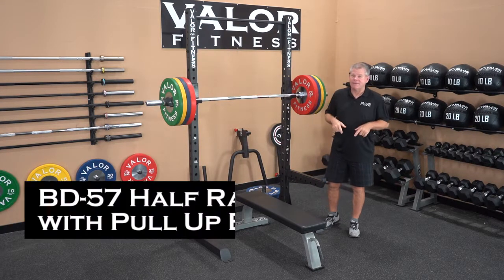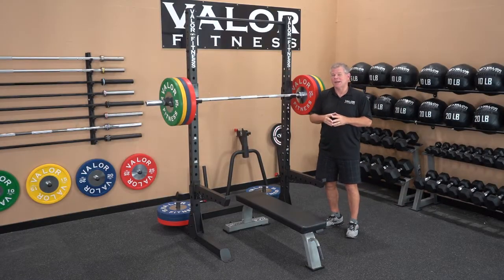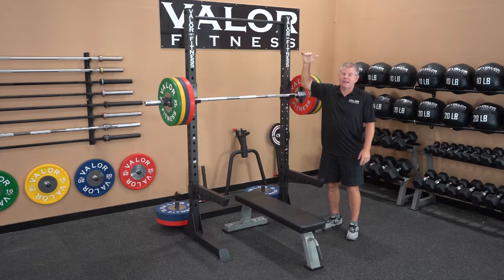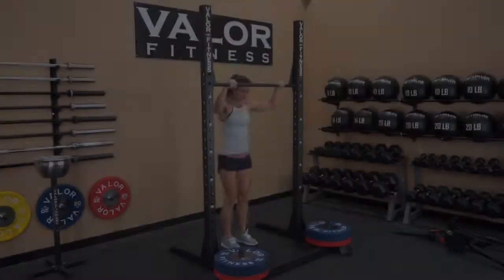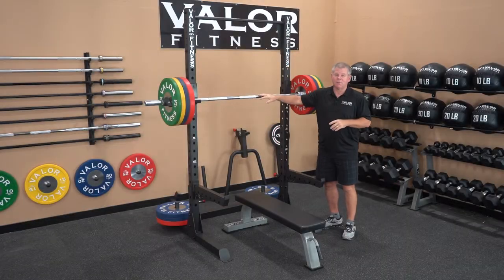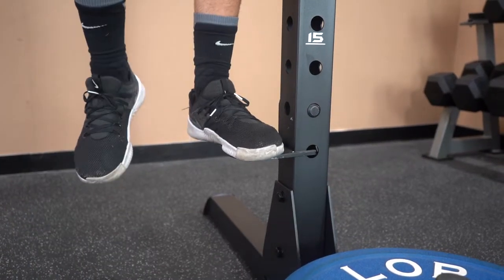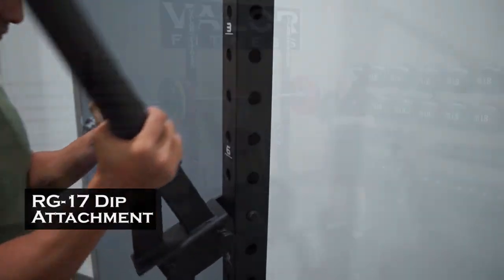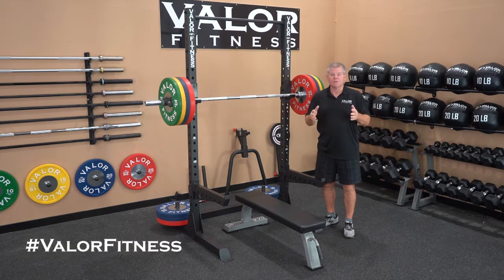Valor Fitness BD-57, Half Rack with Pull Up Bar, Storage Pegs, & J-Hooks for Squats and Bench Press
The Valor Fitness BD-57 Half Rack is an extremely versatile unit built for home gyms, or even a light-commercial setting.

Constructed of the same 11-gauge steel as Valor Fitness’ Commercial Grade RIGs, the BD-57 has an extremely strong and durable frame with a floor mount base support. For even further support and stability, the unit can be bolted to the floor if required. Additionally, storage pegs on the back of the unit allow for an organized home gym by storing plates, while adding even further stability to an already strong frame.

Additionally, BD-57 is compatible with the Valor Fitness RG-14 Plate Storage Attachment for additional side plate storage. The pull-up station at the top of the rack is a staple of this product. It is durable and allows enough room for the user to perform more exercises than on pull-up bars on many other racks or cages. There is ample room and stability to perform basic pull-ups or chin-ups, as well as more advanced exercises such as butterfly pull-ups, muscle-ups, and toes-to-bar. In addition to exercises using the pull-up station, the user can perform both squats and bench press with the BD-57, as the purchase of one also includes 2 J-hooks. There is plenty of room for a bench, adjustable or flat, to be inserted into the frame for bench press exercises. With 18 variable positions, the user can easily adjust either accessory to their preferred position with a numbering system every 3 positions. The Pull Up Station can be used at the lowest height of 65” (possibly learning the bar muscle-up maneuver or chest-to-bar pull up while feet are extended forward on the ground) to a maximum height of 96”, allowing taller users to comfortable swing their body for bar muscle-ups.. However, once the pull-up bar is bolted in it is not meant to adjust. If you are looking to meet the height needs of multiple users, it is suggested the pull-up bar is bolted in to fit the needs of the taller user – the shorter user can use a Valor Fitness RG-20 Step Plate (sold separately) to reach the pull-up bar. The Half Rack is also compatible with the Valor Fitness RG-19 Safety Spotter Arms (sold separately), as well as the Valor Fitness RG-17 Dip Attachment (sold separately), further adding to its versatility. Weighing 189 lb., this product has a maximum weight load of 1,000 lb. with a 5-year warranty while kept inside an open-air climate from outdoor elements. Meeting a variety of needs, the Valor Fitness BD-57 Half Rack with Pull Up Bar, Storage Pegs, and J-Hooks for Squats and Bench Press is the perfect rack to take your home gym to the next level.

Looking for the functionality and durability of a RIG in your home gym? Look no further.

0:40 BD-57 Features
1:26 J-Hooks
1:45 BD-57 Accessories
1:55 RG-19 Safety Spotter Arms
2:05 RG-20 Step Plates
2:16 RG-14 Plate Storage Attachment
2:30 RG-17 Dip Attachment
2:37 RG-12 Wall Ball Target